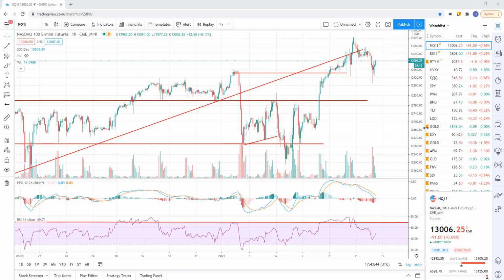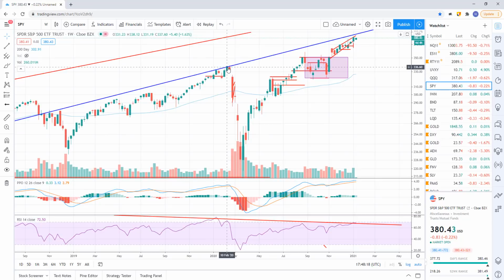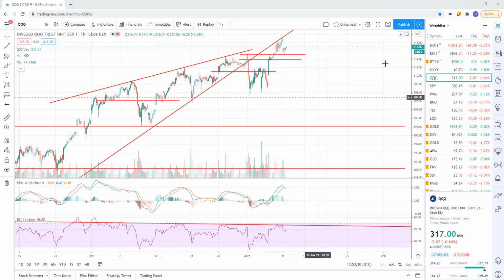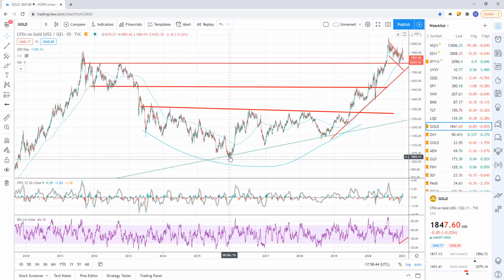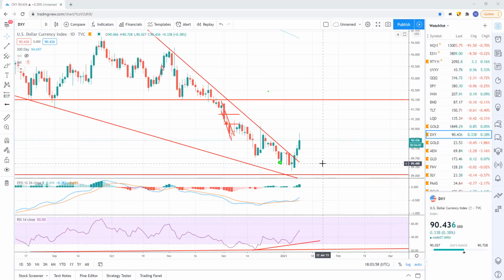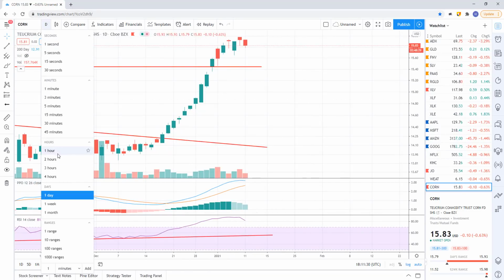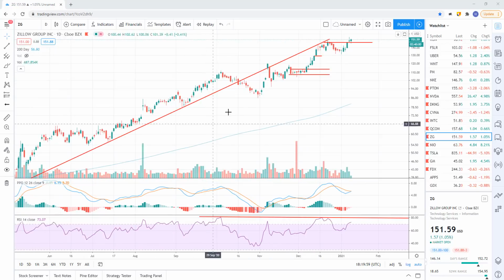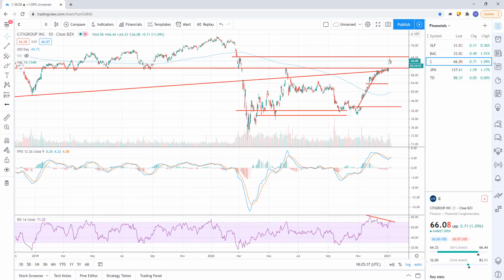stock market technical analysis. watch the dollar and bonds.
stocks review and trade ideas. gold, dollar, bear and bull market analysis.